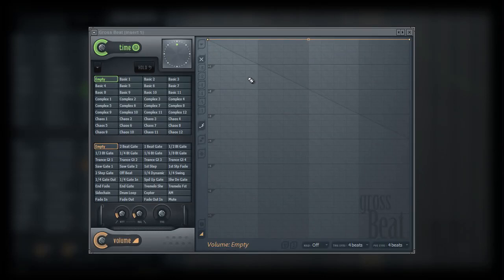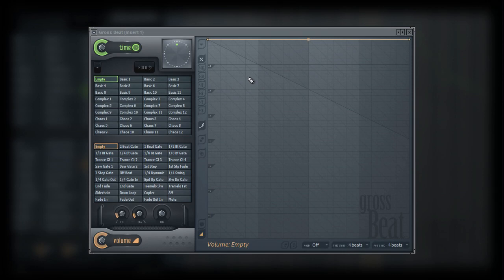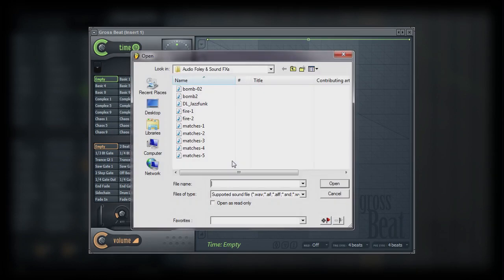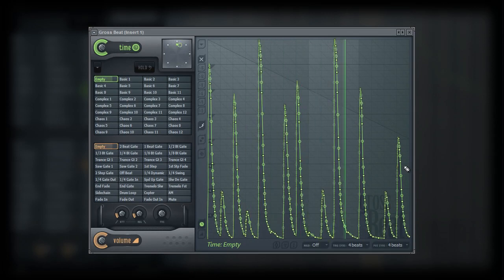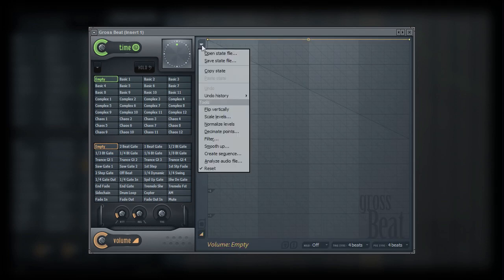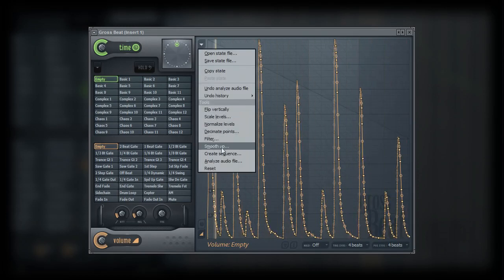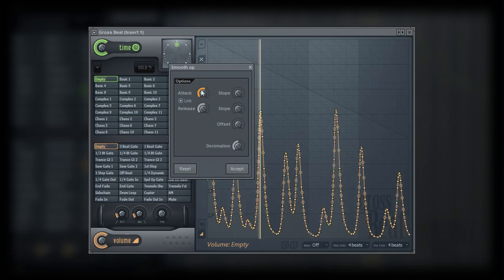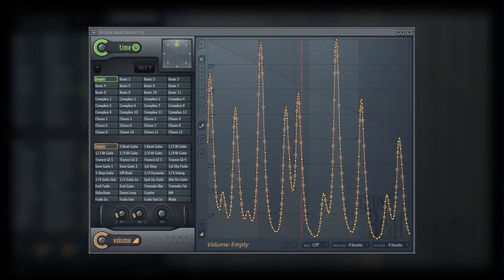Gross Beat Part Sixteen - Audio Analyzer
Using the Audio Analyzer feature of Gross Beat